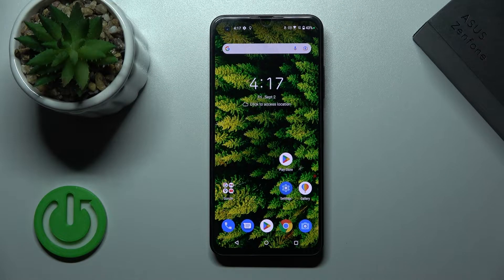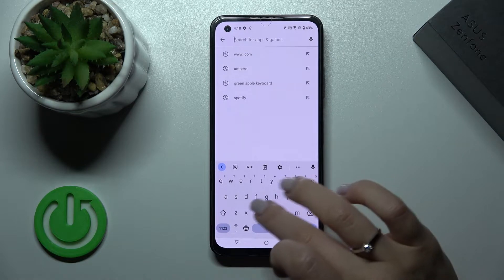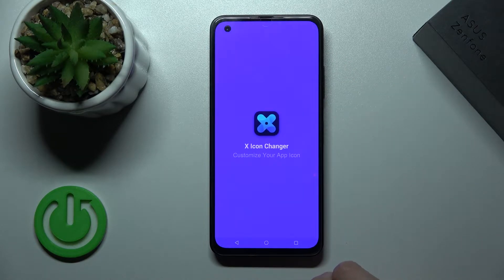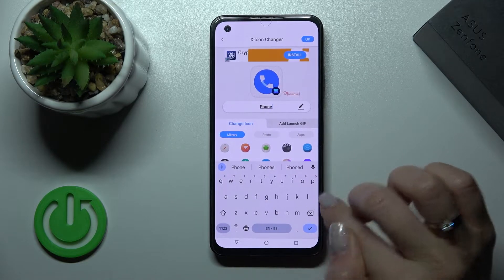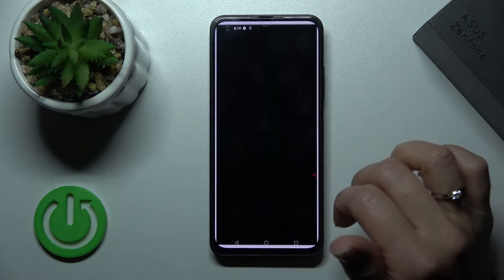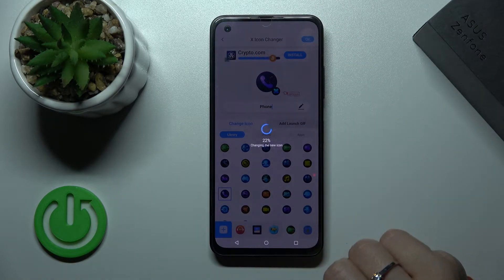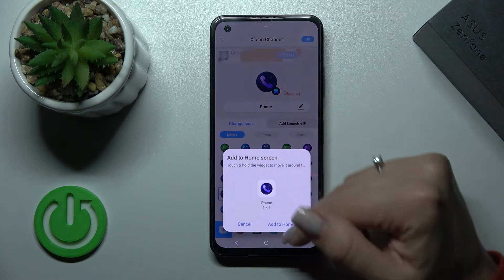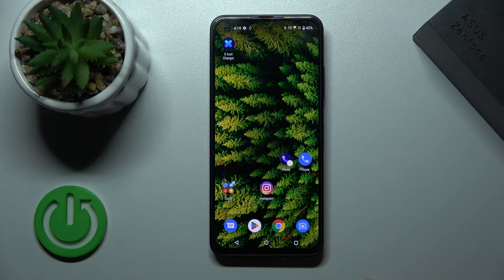How to Change Icon Shape in ASUS Zenfone 9 – Customize Icon Shape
Would you like to totally change the shape of icons in your ASUS Zenfone 9? We’d love to show you that it’s possible! Above video will guide you to proper section, which will allow you to change icons shape according to your personal preferences. So let’s follow all shown steps and successfully change icon shape.